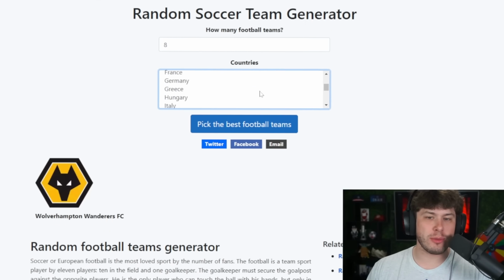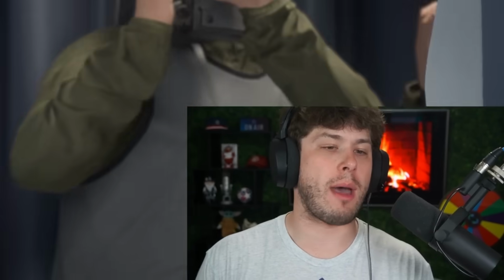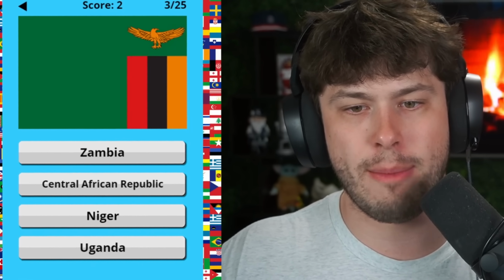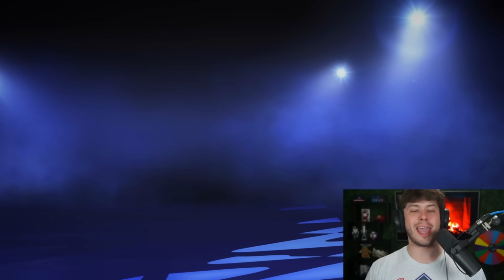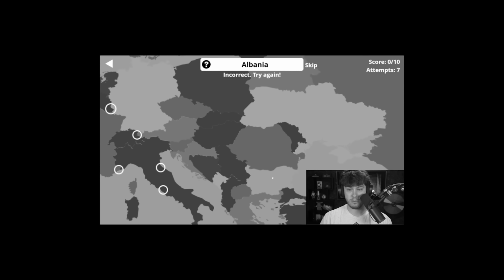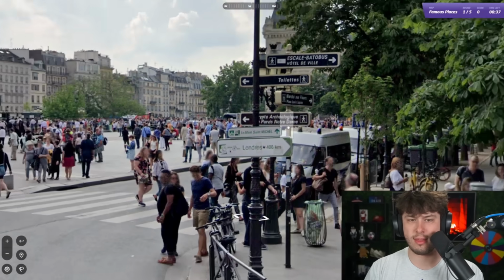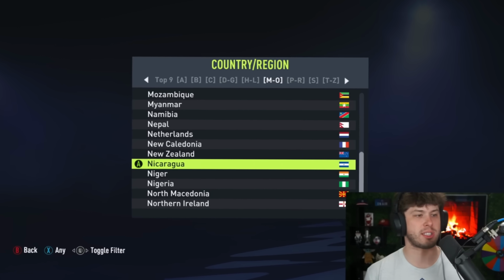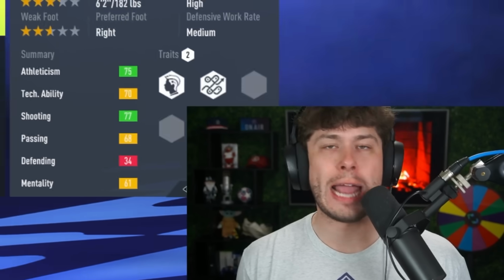Guess The Country... Sign A Player!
Make sure to use code: JAKE-04 on the lootboy app for gems!
►In this FIFA 22 Career Mode video we play geography games... if we guess the country we get to sign a player from that country!